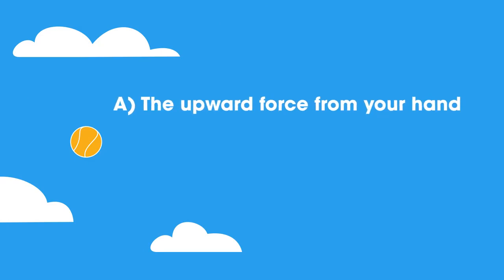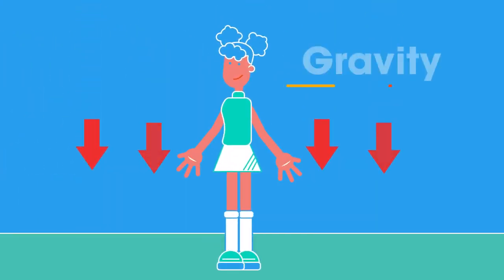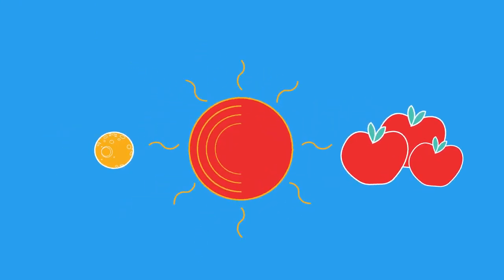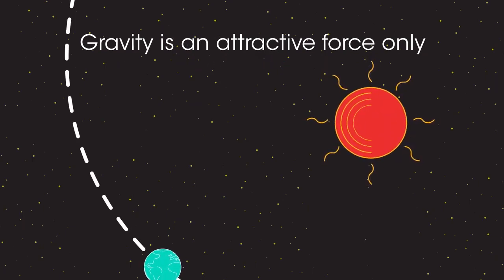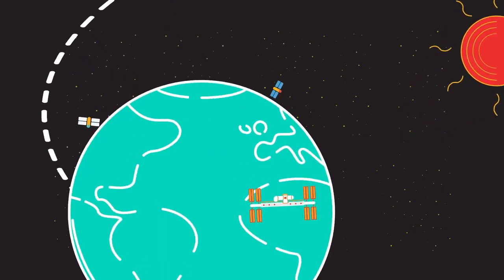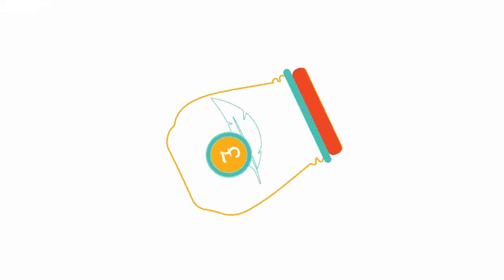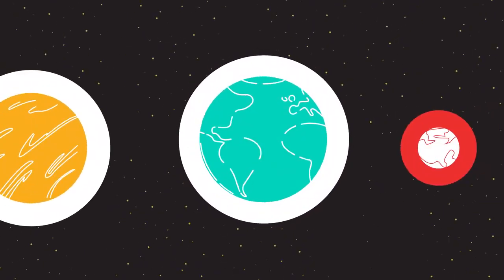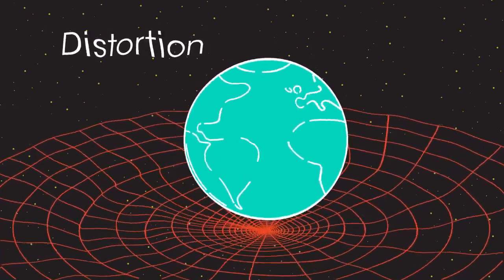Gravity & Free Fall Forces & Motion Physics